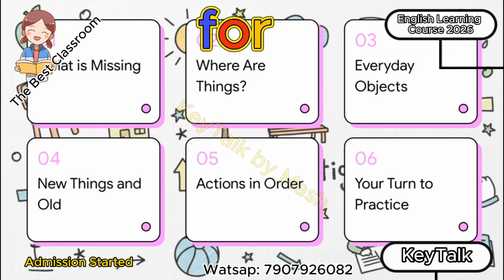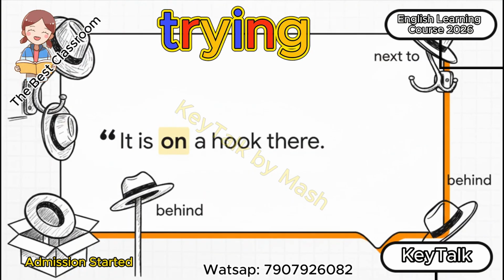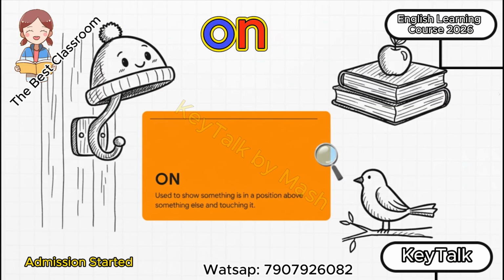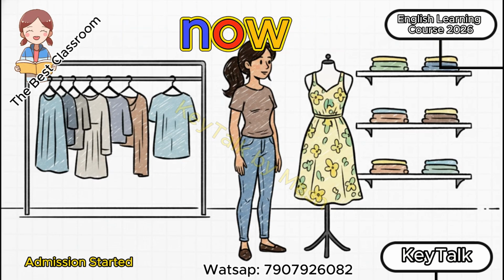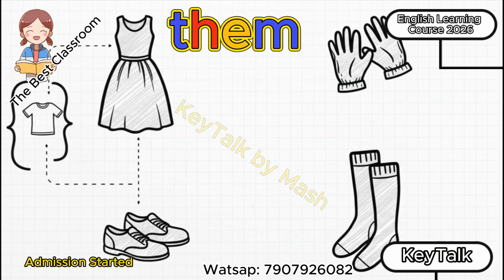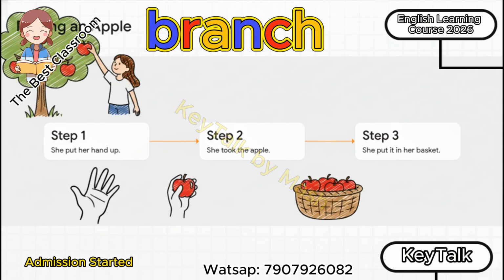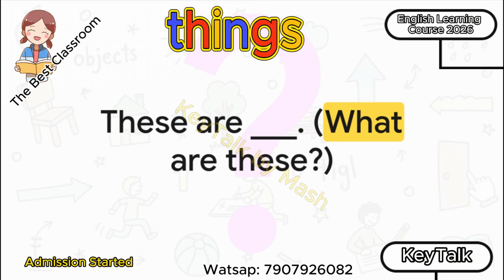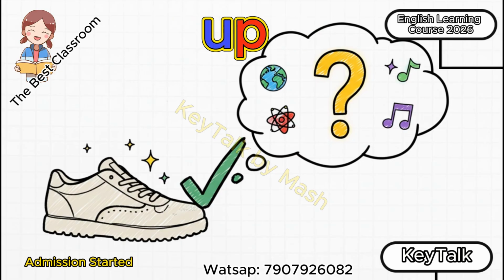English Learning Course Special 2026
Welcome to Leading Fast, the channel dedicated to maximizing your English proficiency with speed, efficiency, and strategy. We don't just teach English; we provide the acceleration roadmap to fluency and communication leadership. Our approach combines quick, actionable learning with mindful self-correction.